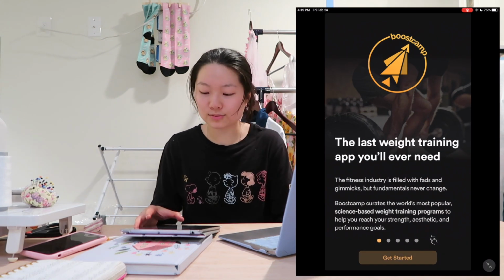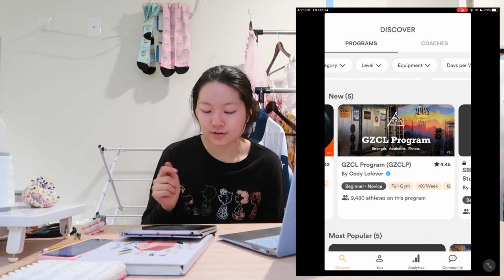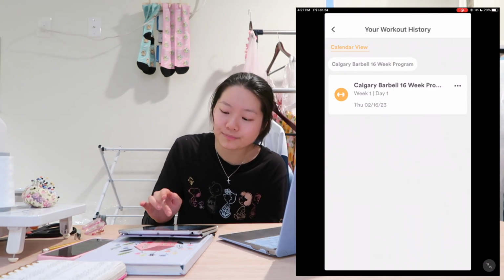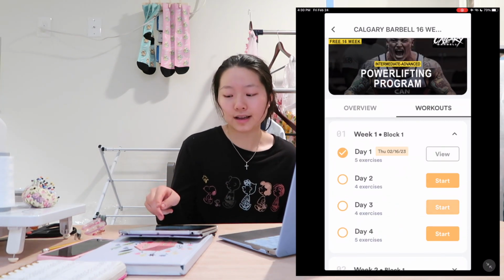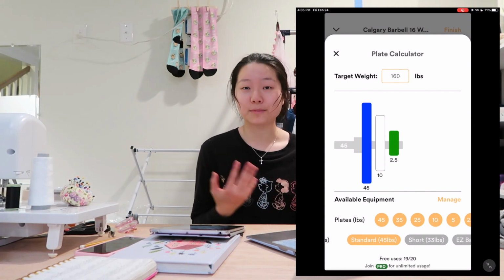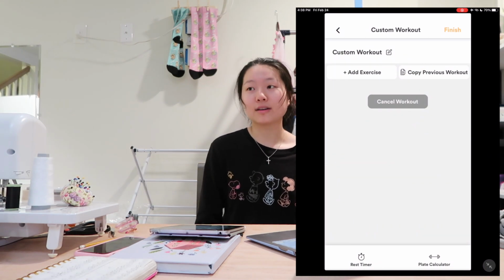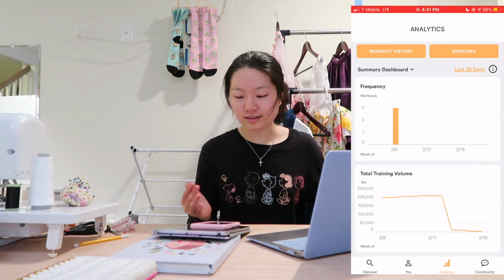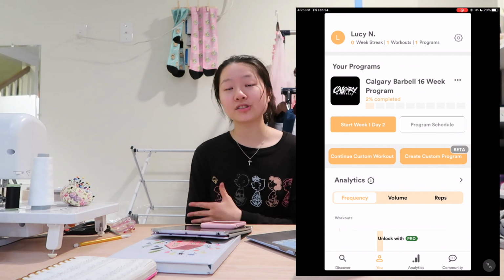the best app for beginner lifters + finding a powerlifting program | honest Boostcamp app review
Hey guys! If you are looking for programs to start powerlifting, Boostcamp is the app for you! Boostcamp is a free app made just for lifters. On Boostcamp, you can search through tons of reliable lifting programs and find the one fit for your needs, and log your workouts right into the app on your phone. No more messy and complicated spreadsheets!

Timestamps:
00:00 intro
00:52 entering the app/ questionnaire to match you a program
01:48 discover page
02:42 you page
03:38 analytics page
04:08 community tab
04:30 starting a program
07:44 typing your own programs in
09:00 pro version (paid features)
10:23 features coming in the future
10:42 my opinion on Boostcamp